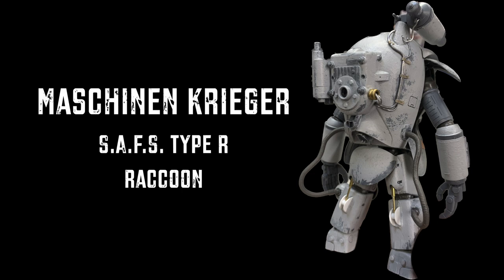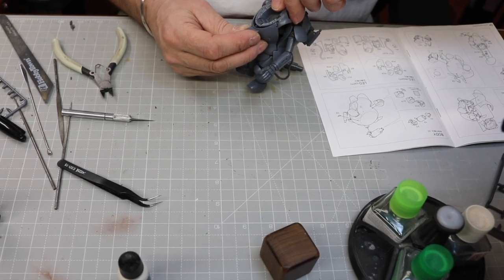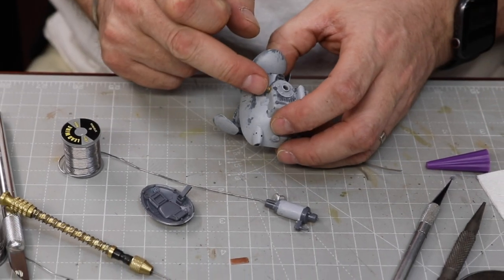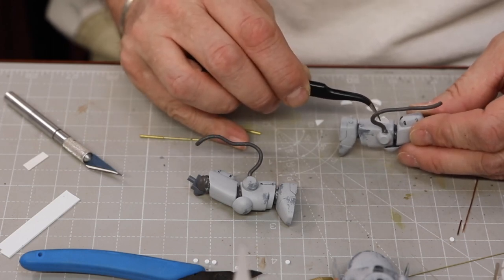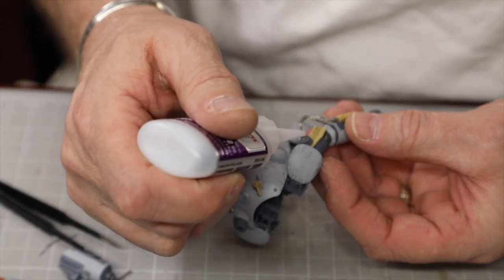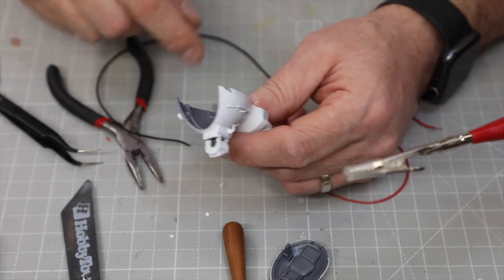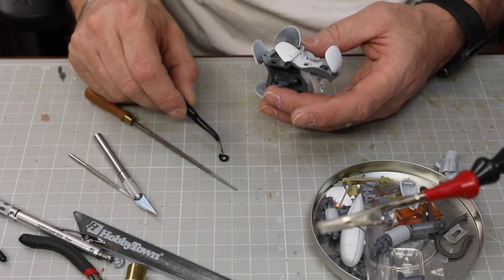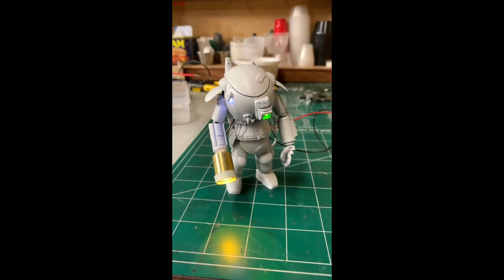Ma.K. Raccoon build - Upgrades and LED lights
I tell you how I built a Maschinen Krieger, (Ma.K) Raccoon 1:20th scale model kit, with additional details using Mr. Surfacer, Lead wire, and LED lights.

My next video is about the Diorama I'm building for it.